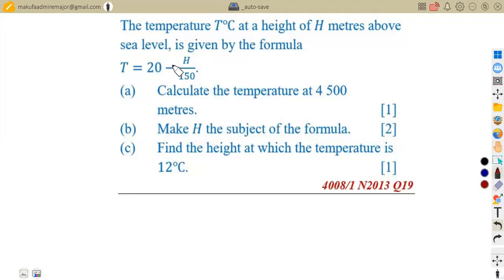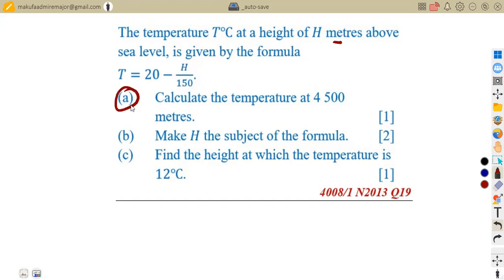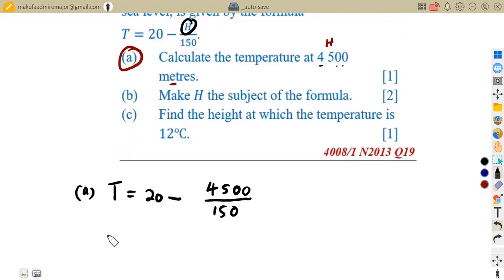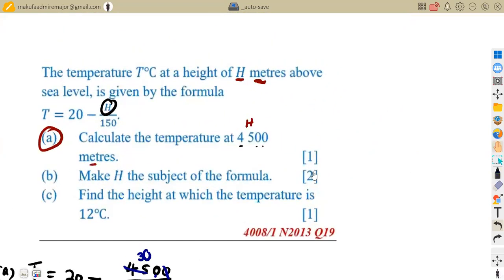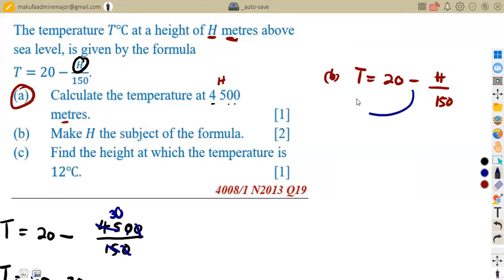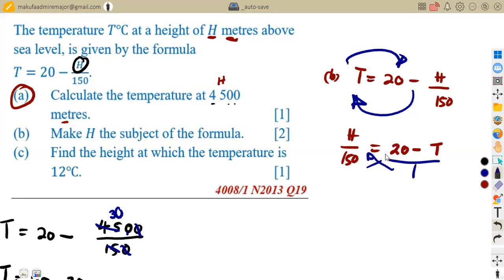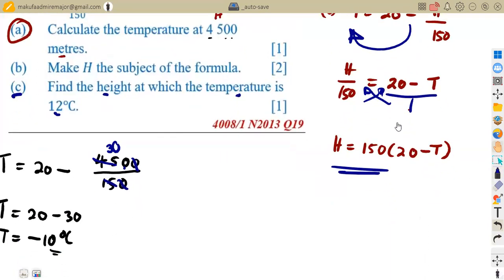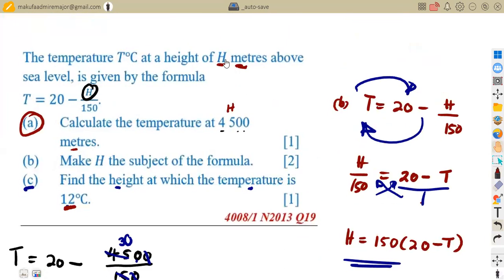CHANGE OF SUBJECT OF FORMULA o level Mathematics ZIMSEC REVISION